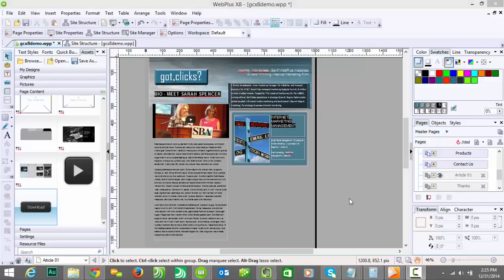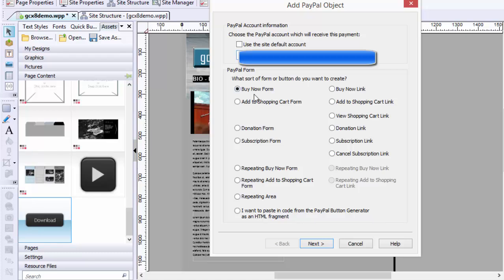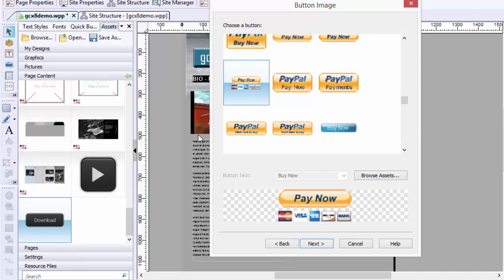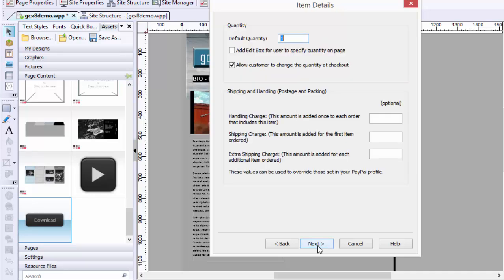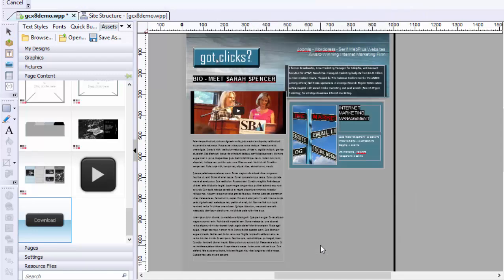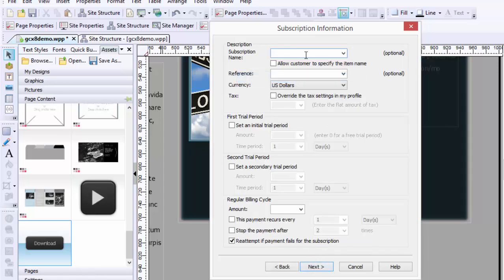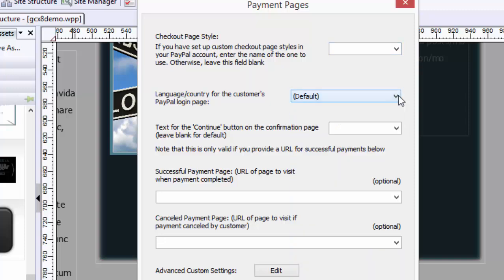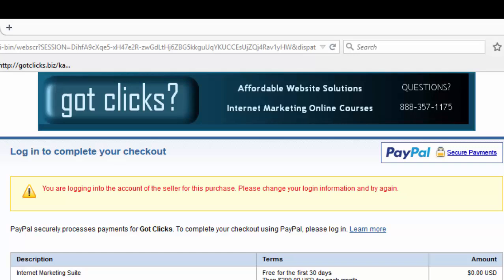Serif WebPlus X8 Lesson 3 PayPal E-Commerce